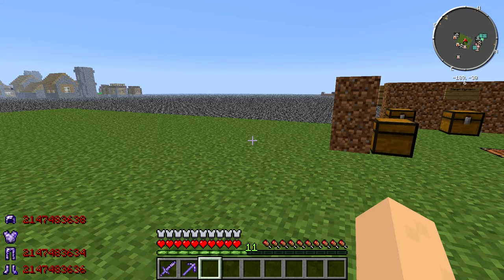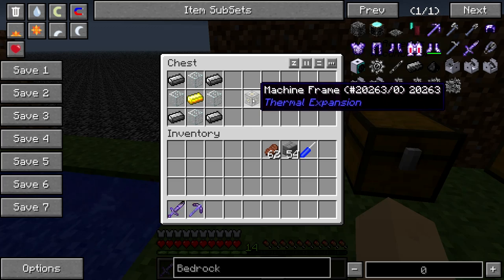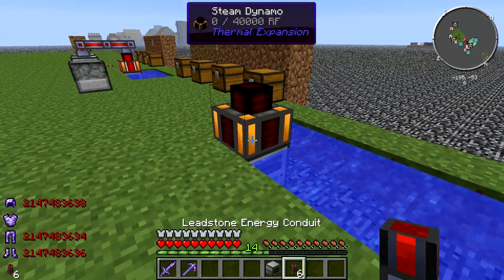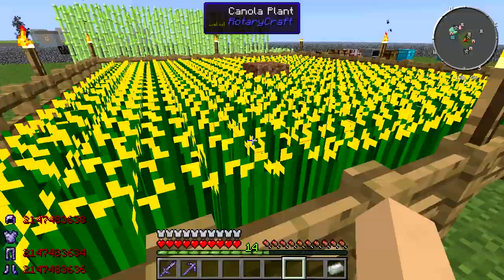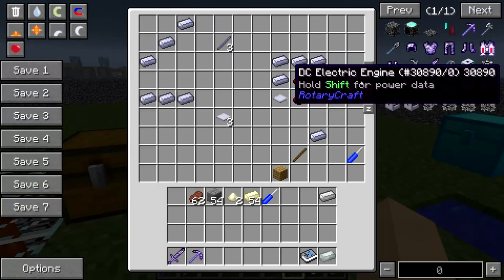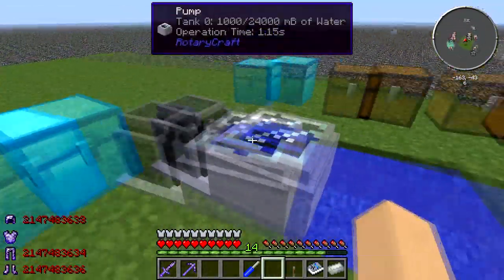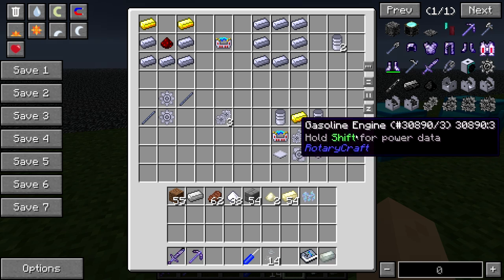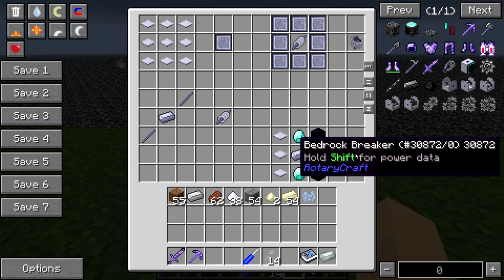Breaking FTB monster: Getting to bedrock gear!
Hey guys in this how to video I explain step by step how to achieve bedrock armor in FTB (Feed The Beast) Monster. If you enjoy please leave a rating it is much appreciated :D